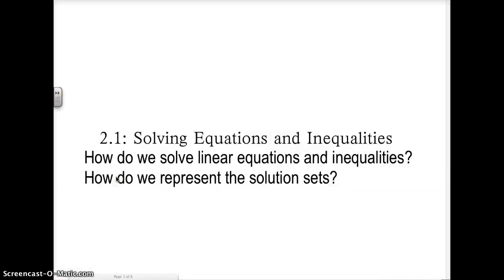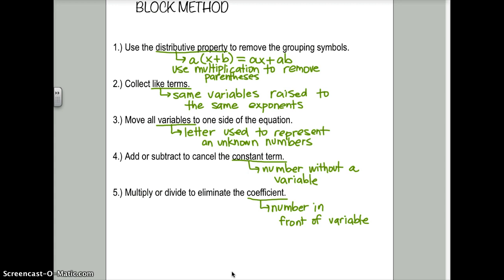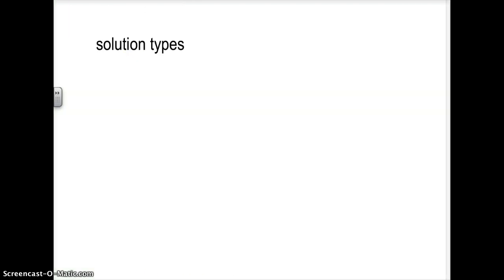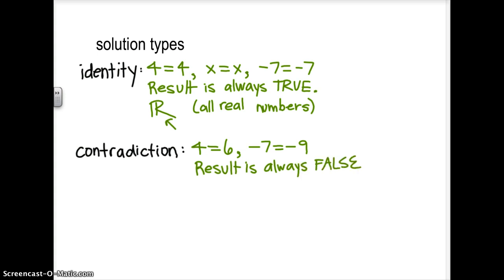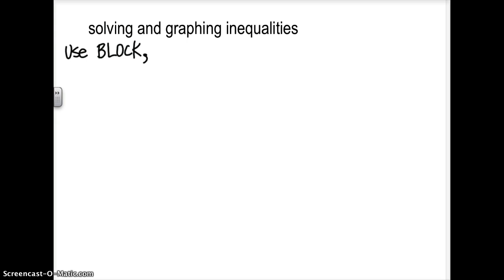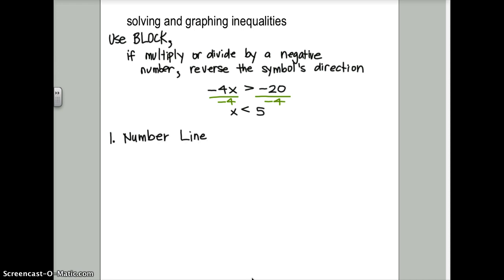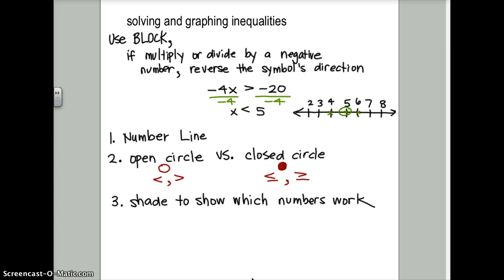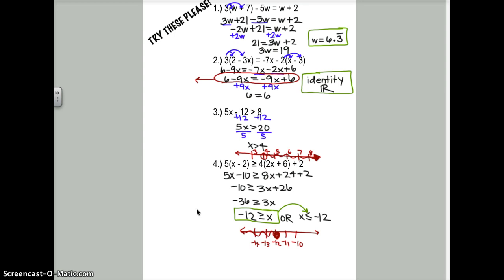2.1: SolvingEquationsAndInequalities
2.1: SolvingEquationsAndInequalities